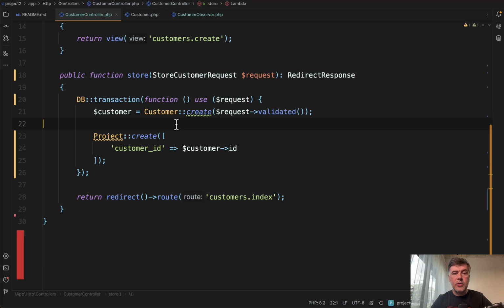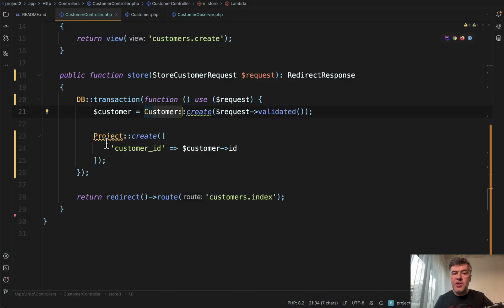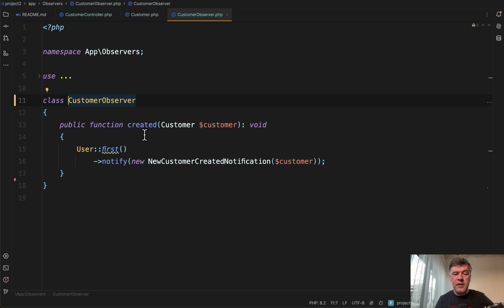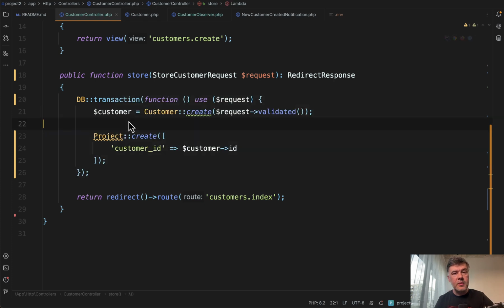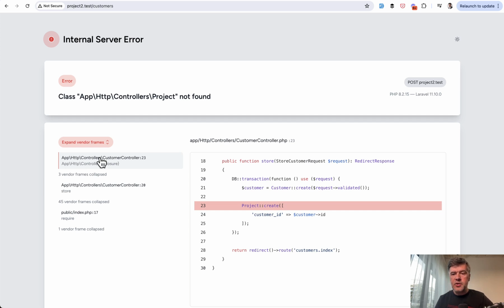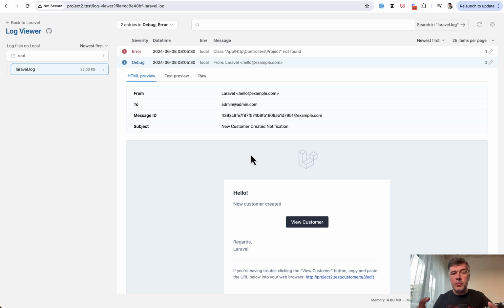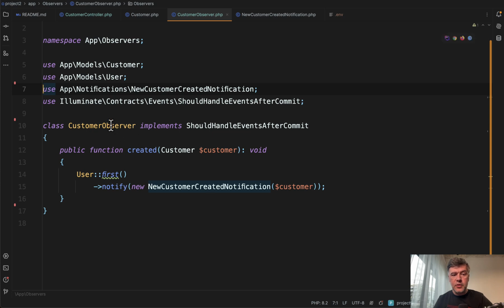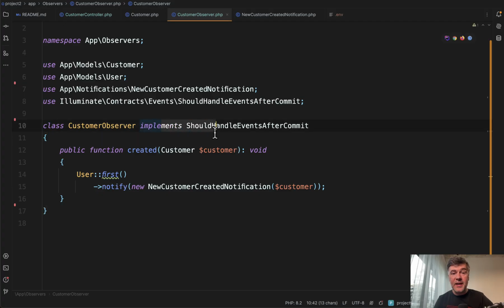Laravel DB Transactions and Observers: Be Careful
If you use database transactions and Eloquent observers on one of the Models, you need to make sure that observers are fired only if the full transaction is successful.